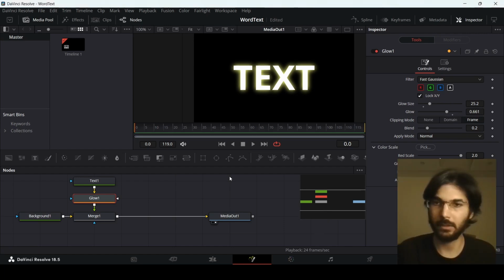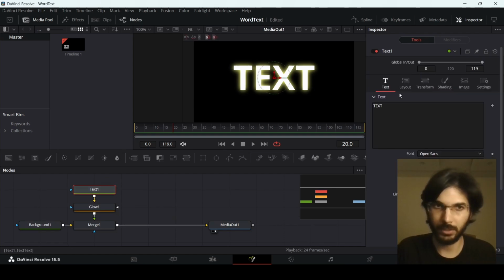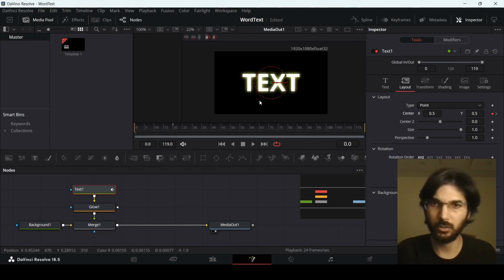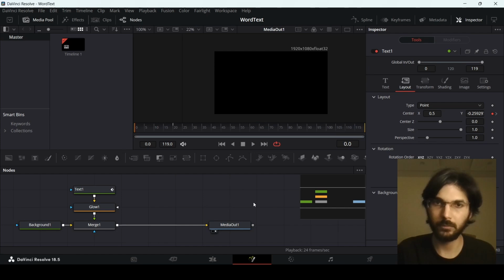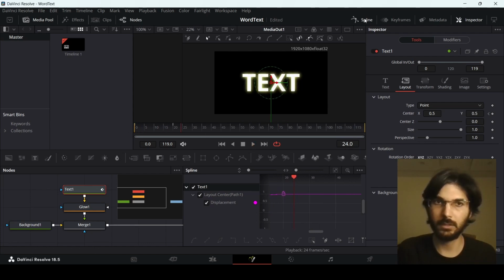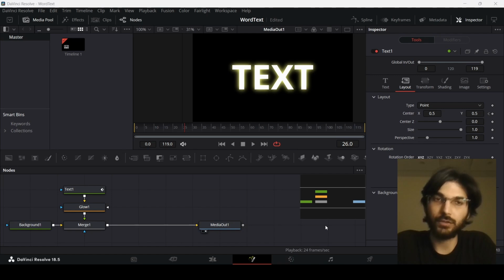Most Top Edits use this Keyframe Technique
Want to know the secret behind the most top-tier video edits? It's all about mastering keyframe techniques! In this tutorial, I'll reveal the keyframe method that professional editors use to create smooth, dynamic, and eye-catching edits in DaVinci Resolve.